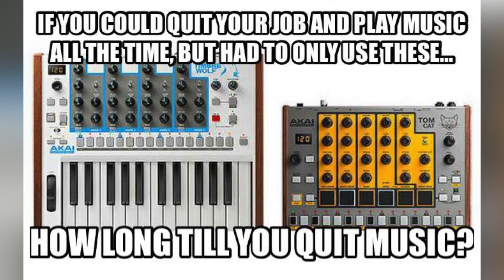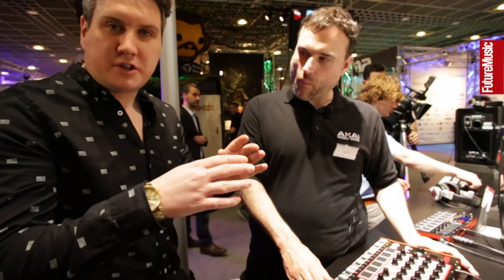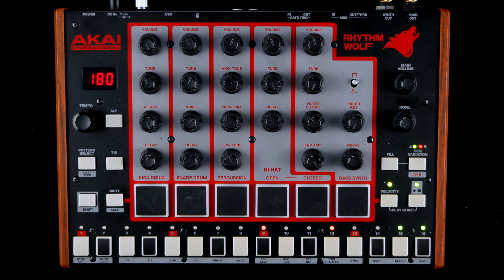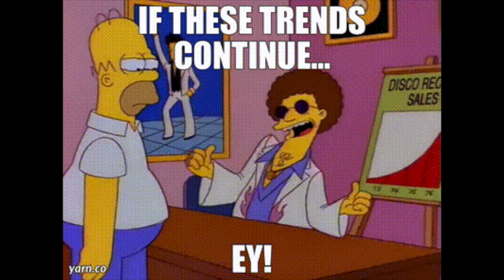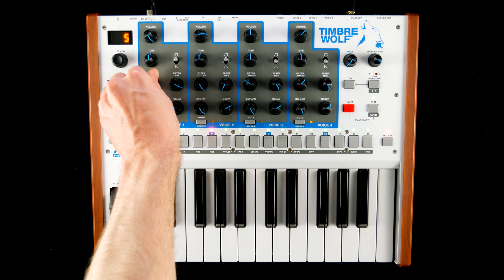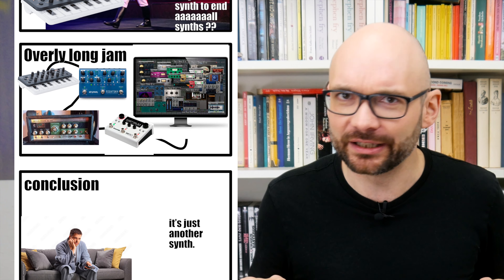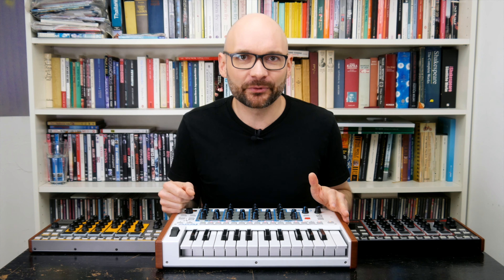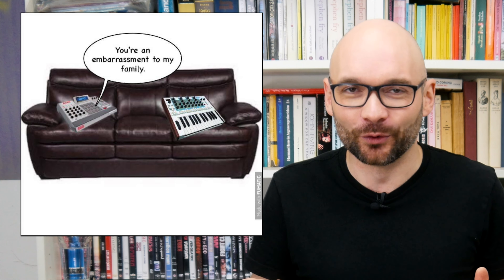Akai's Biggest Failure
Welcome to another special episode!!!

Hey everybody, in this video we will take a look at the infamous Akai Animals, Rhythm Wolf, Tom Cat and - of course - the legendary Timbre Wolf. We will try to find out if they are as bad as everyone says, how these analog machines have earned their questionable reputation and maybe we can even make them work in actual music production .

This is Akai’s Greatest Hits !!!
Akai's

Chapters:
00:00 Introduction
00:22 How it all began
01:01 Akai Rhythm Wolf Overview, Drum Machine Voices
01:34 TB-303 Style Mono Analog Synth
02:00 Useless UI, Howl Distortion
02:21 Redeaming Qualities, Sequencer, Build Quality
02:44 Additional Features
03:03 Akai TomCat Overview
04:08 Timbre Wolf Introduction, A Tribute to Dan
04:40 Timbre Wolf Voices Overview
05:12 Voice Modes (Mono, Poly, Unison)
05:38 Multiple Outputs + Short Timbre Wolf Jam
05:54 Form Factor, Features
06:23 Tuning, Calibration, Build Quality
06:37 Akai Animals on Bad Gear
06:50 Jam without FX
07:37 Fully Mixed Track using only the three Machines
08:08 Is the Timbre Wolf the next TB303 ???
09:17 Patreon Vocoder Shoutout